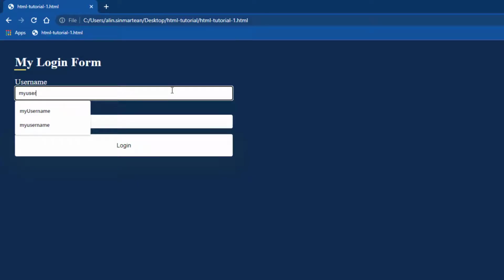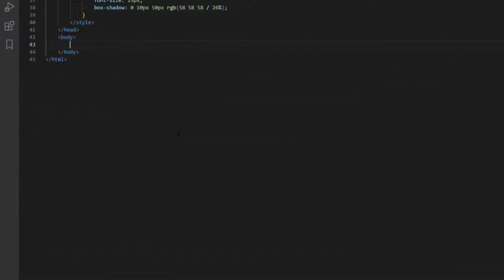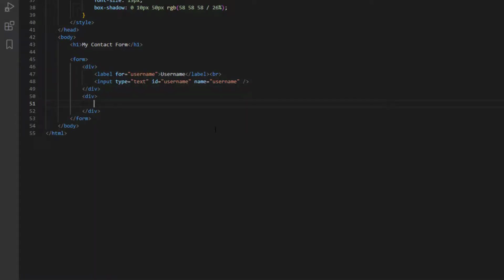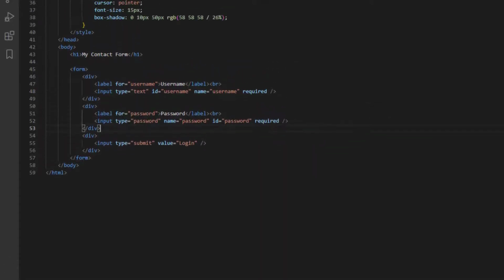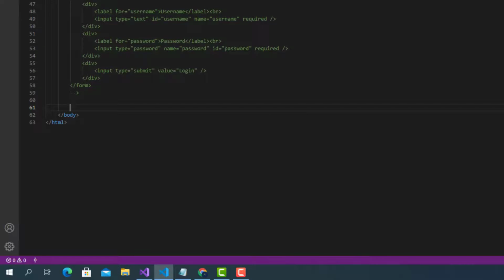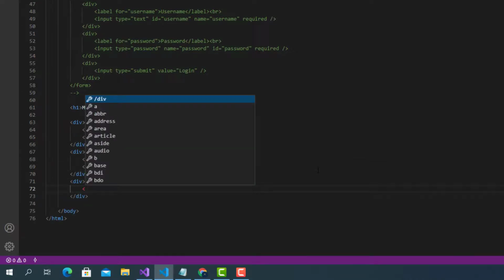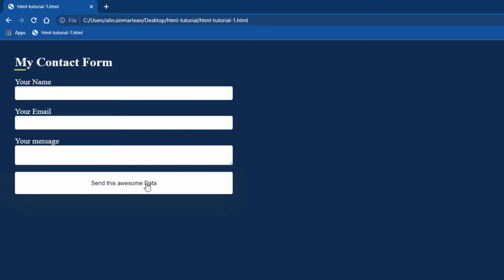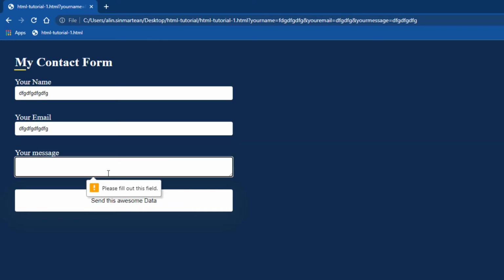HTML Tutorial - Creating a Login And Contact Form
Login Forms and Contact Forms are widely used in most of the websites today, because they provide a really good value to the user.
Therefore, knowing how to build them is ESSENTIAL when working with HTML.
Having that said, in this tutorial about Web Development, we will build both a Login Form but also a Contact Form, using ONLY HTML(and just a bit bit of CSS).